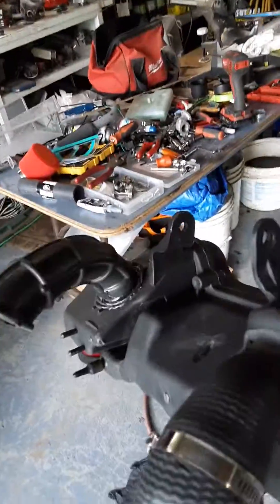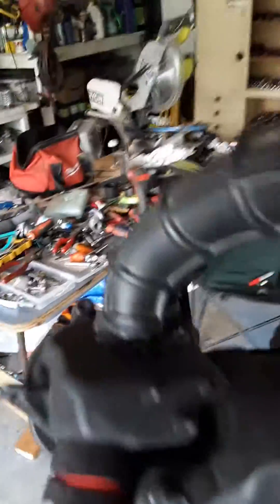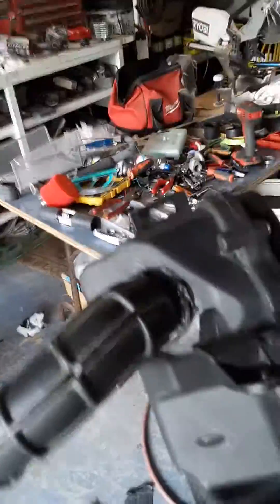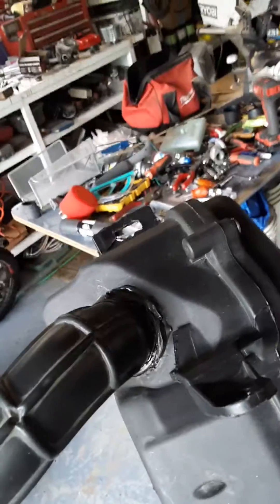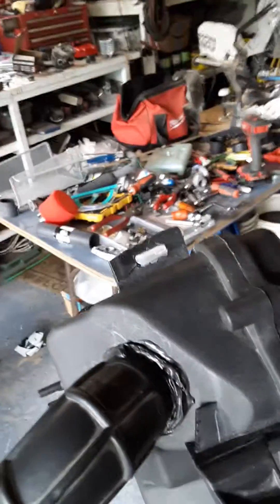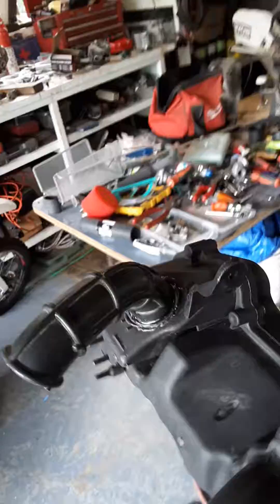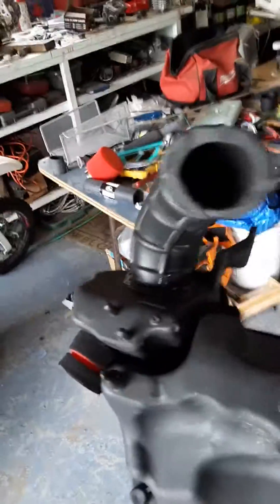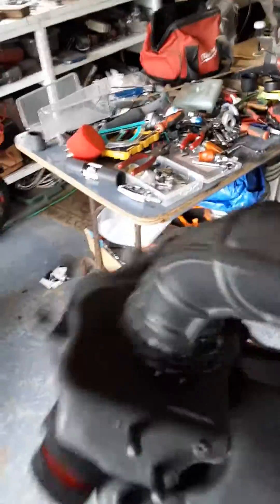Vader 125 Honda Grom clone air box mod.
This modification to the air box allowed it enough flow for the new demands from the engine while keeping things dry in wet weather.